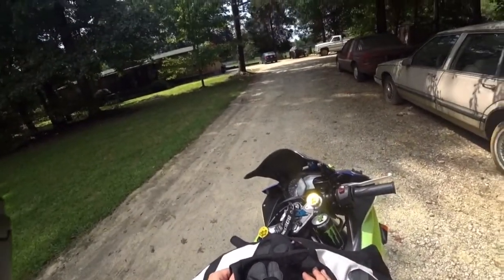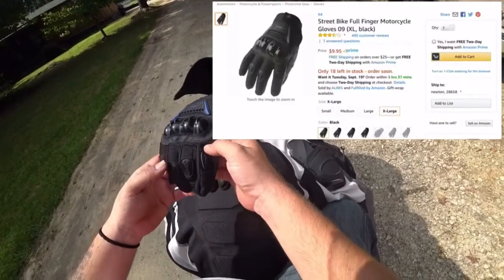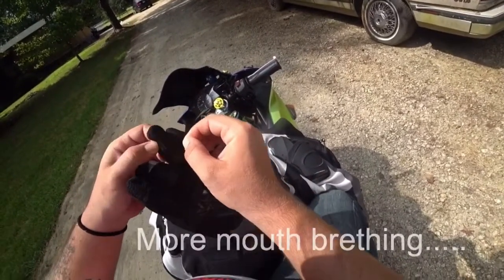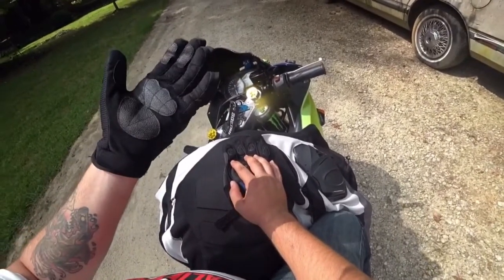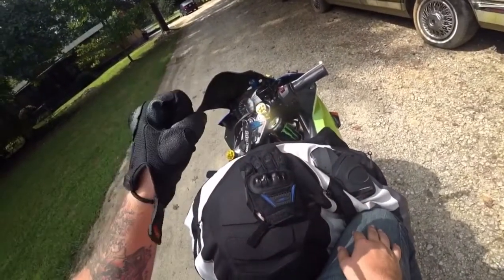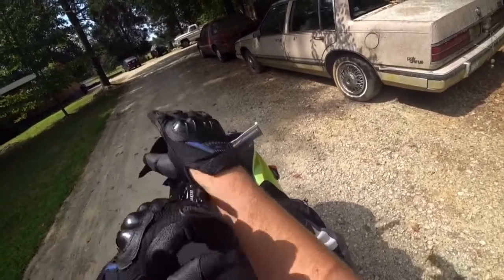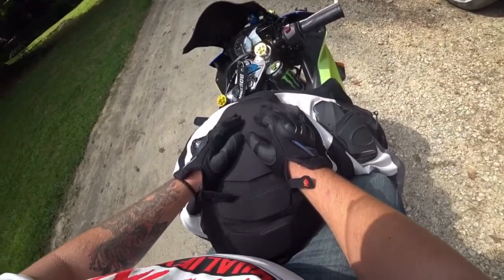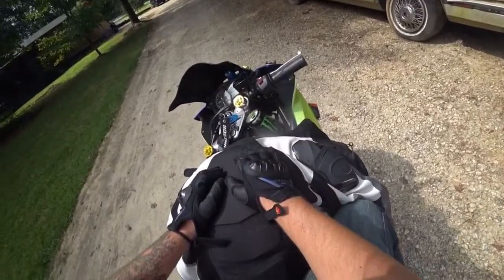Don't buy cheap motorcycle gloves!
No link I do not recommend these gloves.